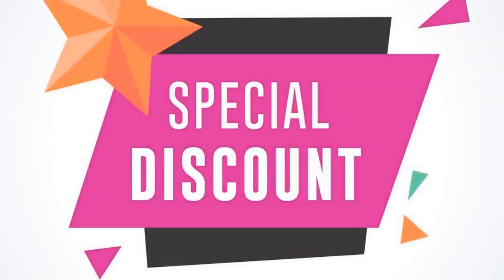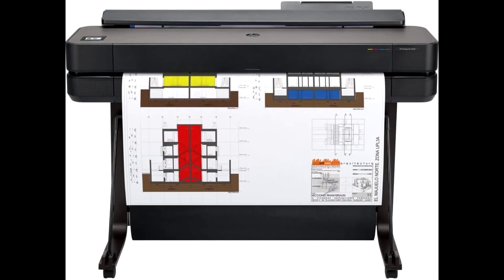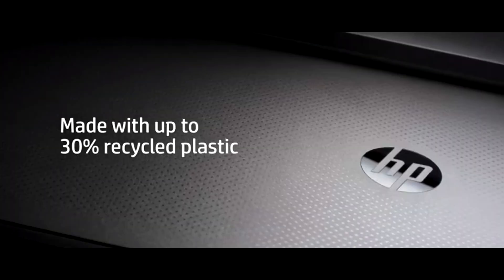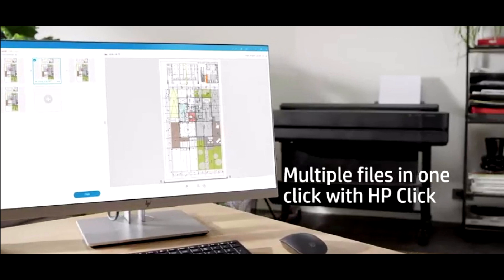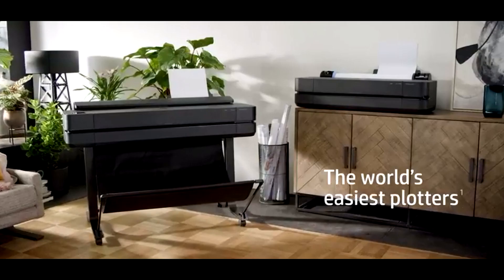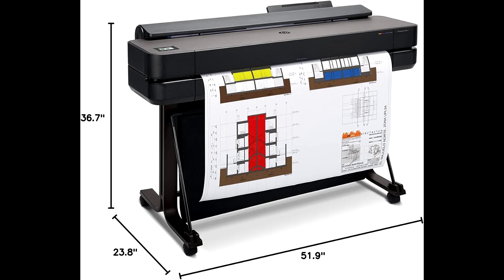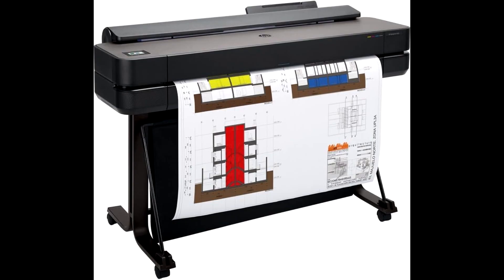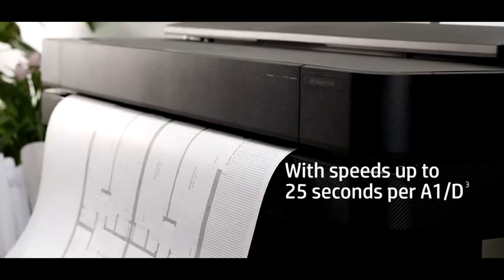HP DesignJet T650 36″ Printer Review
In today's fast-paced world, efficiency is key, especially for professionals in architecture, engineering, and construction. The HP DesignJet T650 36-inch printer emerges as a game-changer, offering a perfect blend of precision, speed, and eco-friendliness. This comprehensive review delves into the features that make it an ideal choice for those seeking top-notch performance without compromising on sustainability.

The DesignJet T650 Printer is tailor-made for professionals requiring technical line-drawings, precise renders, crisp text, and high-quality posters or maps. Architects, engineers, and construction professionals have embraced this printer for its ability to deliver accurate line quality and stunning prints, ensuring that their projects stand out.

One standout feature is the ability to create professional-quality posters effortlessly. Whether you're a seasoned designer or a novice, the HP T650 Printer caters to all with its user-friendly HP Click software. Design eye-catching posters in minutes with access to professionally designed templates, millions of free and premium photos, vector graphics, and pattern designs.

The integration of HP LinkReader further bridges the gap between the digital and physical realms, offering a range of rich, interactive digital experiences.

Space-saving is a priority for many offices, and the T650  Printer addresses this need with its compact design. Claiming the title of the world's smallest plotters, it seamlessly fits into any office environment. What's more, it goes easy on your budget by using up to 95% less ink for routine maintenance compared to some competitor plotter printers. This cost-effective approach ensures that your investment continues to pay off in the long run.

HP DesignJet T650 caters to various printing needs with its support for up to 36-inch wide media rolls (large format) and up to 13-inch by 19-inch sheets (wide format) using the included automatic sheet feeder accessory. The versatility extends to media handling, offering options such as sheet feed, roll feed, automatic sheet/roll switch, media bin, and an automatic horizontal cutter. This flexibility is a boon for professionals dealing with diverse printing requirements.

Connectivity is a cornerstone of modern printers, and the DesignJet T650 doesn't disappoint. With options like Gigabit Ethernet (1000Base-T), Hi-Speed USB 2.0, Wi-Fi Direct, and Wi-Fi 802.11 b/g/n, you can choose the mode that best suits your workflow. The seamless integration allows for efficient file transfers and ensures that your printer is always accessible when you need it.

HP DesignJet T650 36"  printer is a powerhouse for professionals seeking top-tier printing solutions. From its efficient and user-friendly features to its commitment to sustainability, this printer checks all the boxes. Invest in this HP Printer for a printing experience that not only meets but exceeds your expectations, bringing your projects to life with precision and speed.